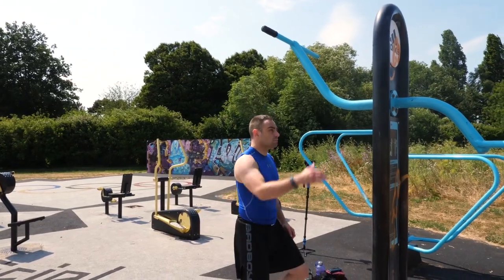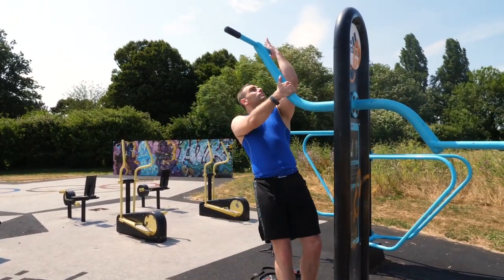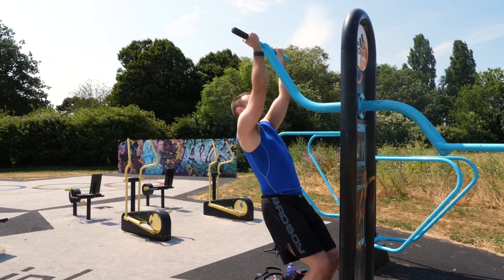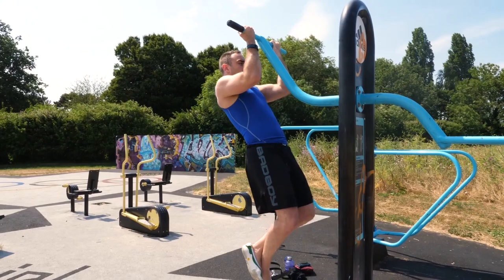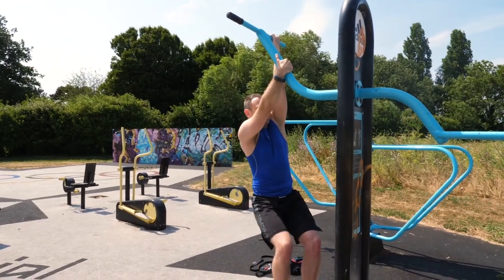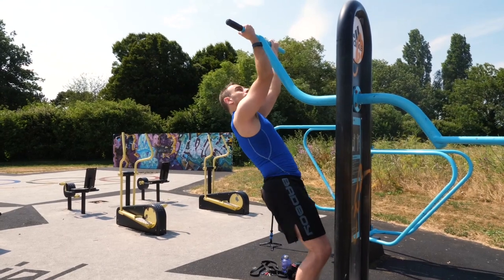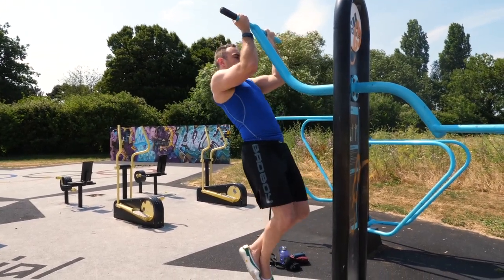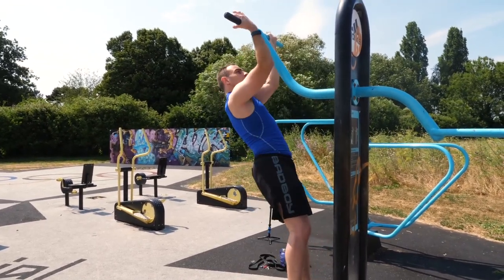How to Master the Pull Up - Episode One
This is the first in a four week series on how to master the humble pull up exercise, including adding variations for differing abilities. Future Fit Training Tutor, James Gregory, will take you through the various stages of the pull up and in this week's episode he is focussing on controlling the negative and develop muscular recruitment.